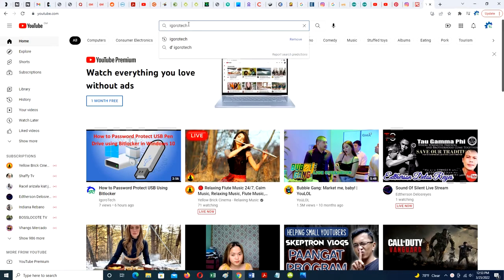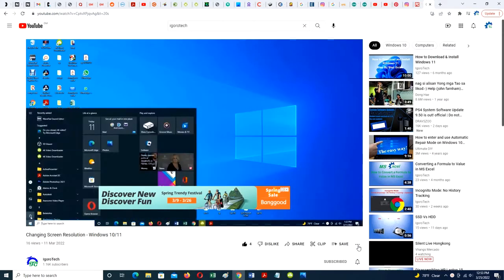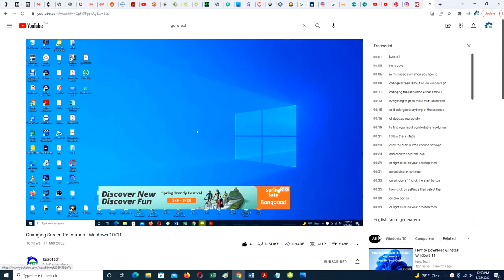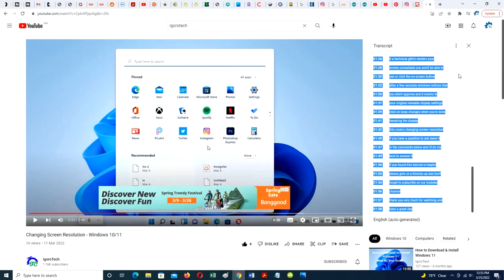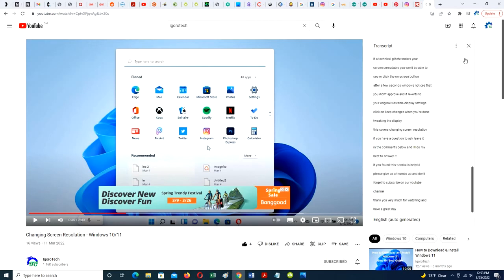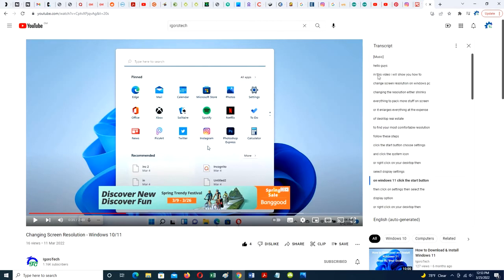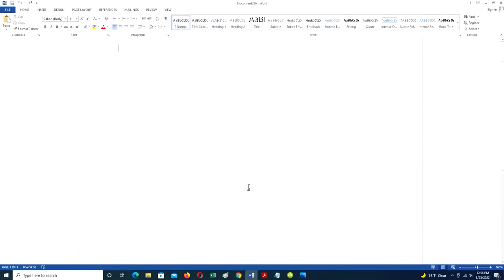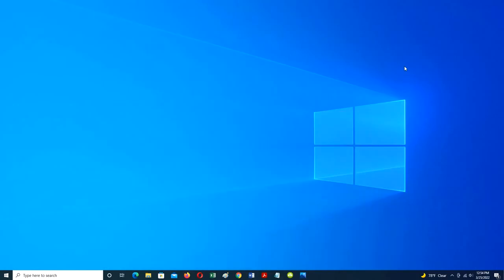How to Download YouTube Subtitles as Text Files